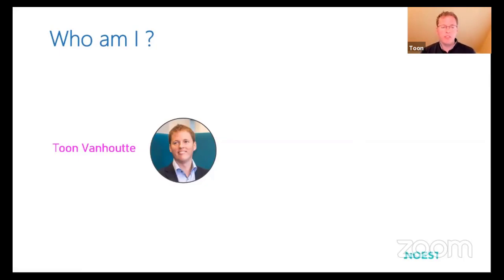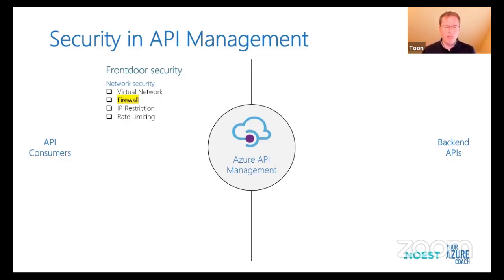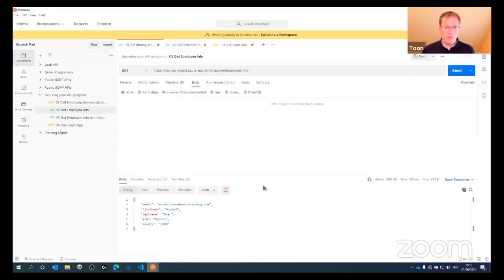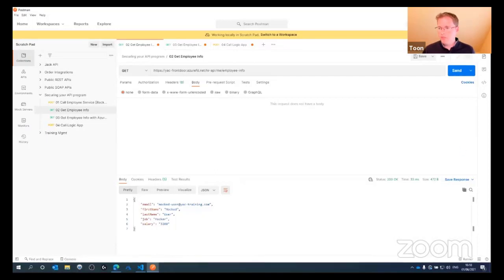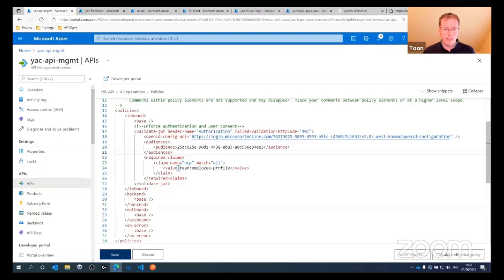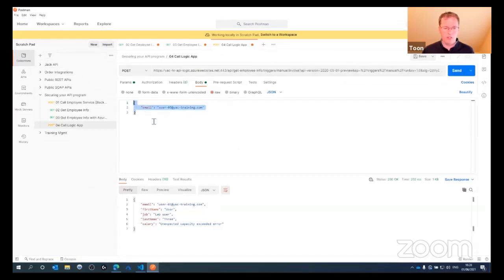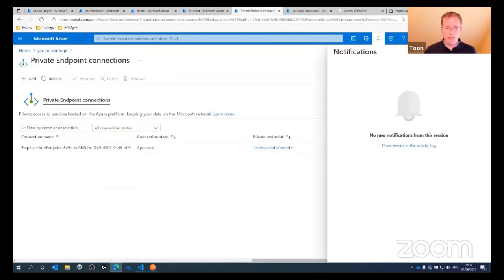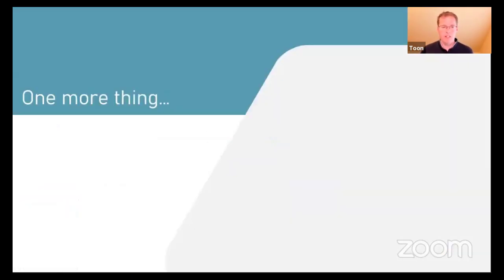Secure your API program with Azure API Management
A demo-packed session at INTEGRATE 2021 straight from Toon Vanhoutte, Microsoft Azure MVP & the founder of Azure coach.

His main focus was on Azure API Management and how it can be used to optimize, streamline and standardize your overall API security. He also gave proven ideas on securing both the front end and back end of an API that transforms RESTful requests into SOAP.

Watch the whole session now to expose your APIs with enhanced security while using Azure API Management!